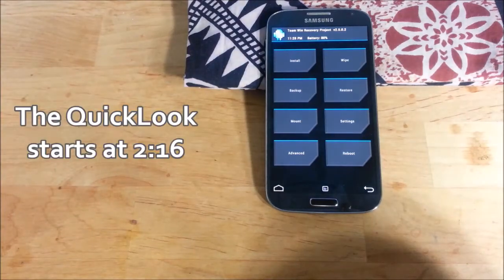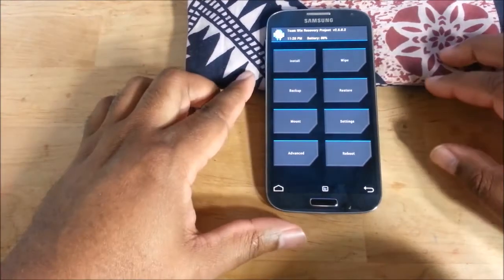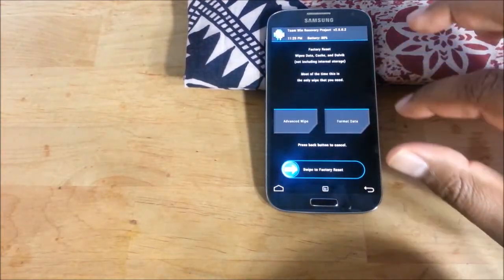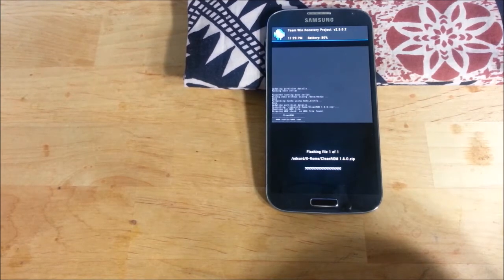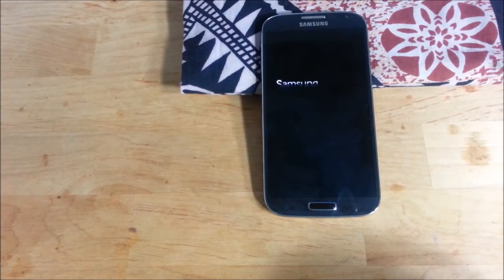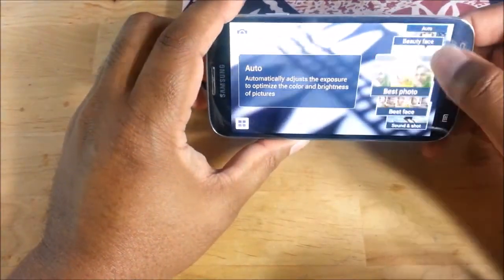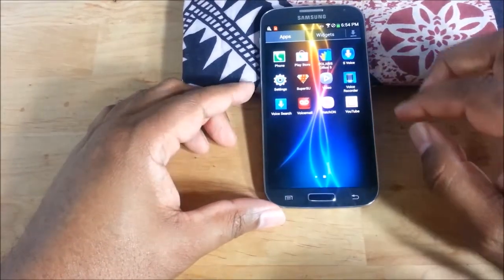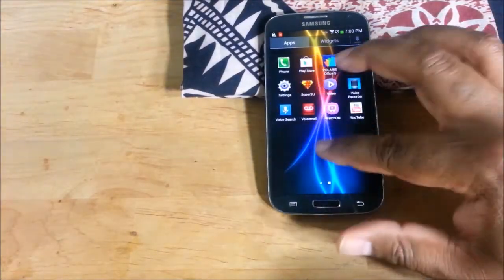Verizon Galaxy S4 - CleanRom 1 6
Verizon Galaxy S4 .. Have to be Rooted with a Custom recovery.

Thank You Scott!!!

I am not responsible for anything that happens to you or your phone while using this custom firmware. By installing this ROM you understand the risks of modifying the core components of your phone and assume all responsibilities for any damages.